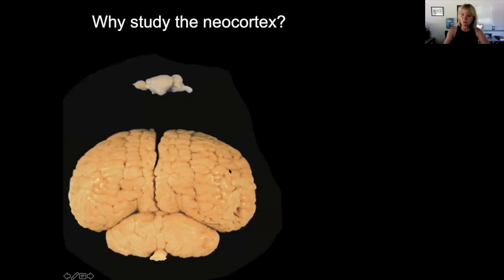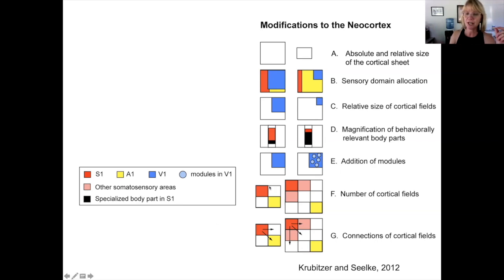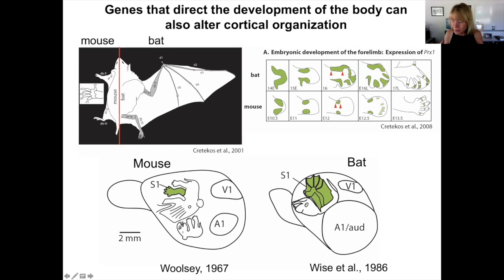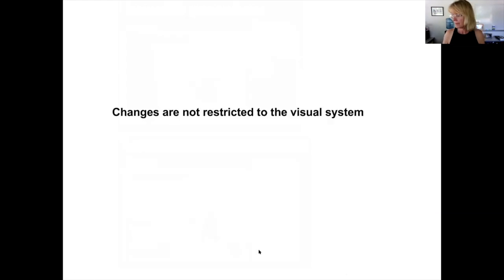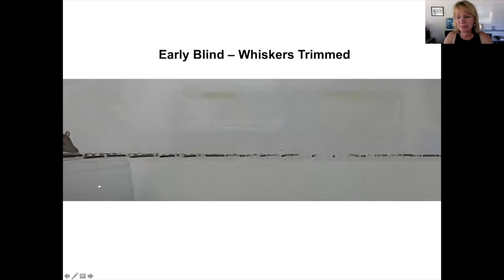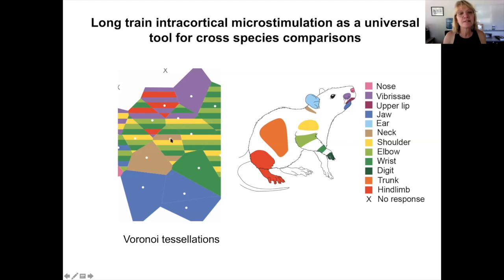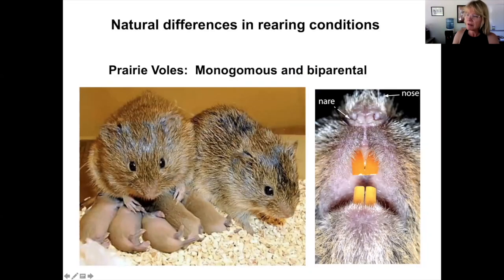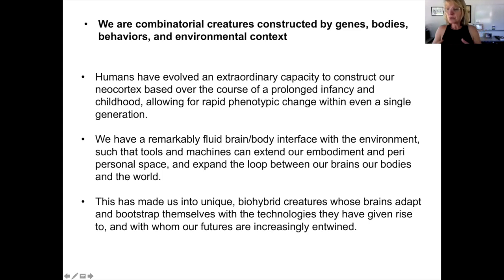OHBM 2021 | Keynote | Leah Krubitzer | Cortical Plasticity Within and Across Lifetimes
OHBM 2021 Keynote
Title: Combinatorial Creatures: Cortical Plasticity Within and Across Lifetimes
Speaker: Leah Krubitzer